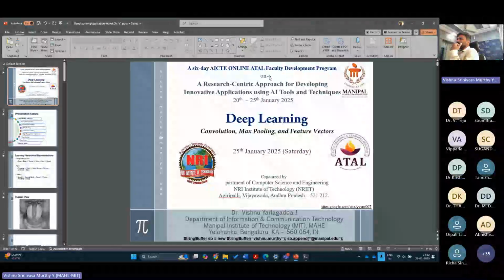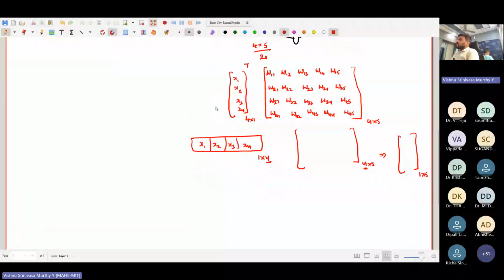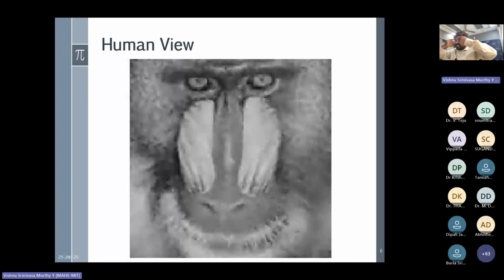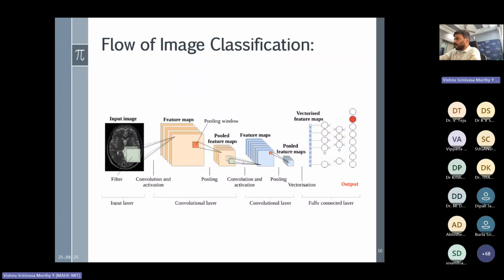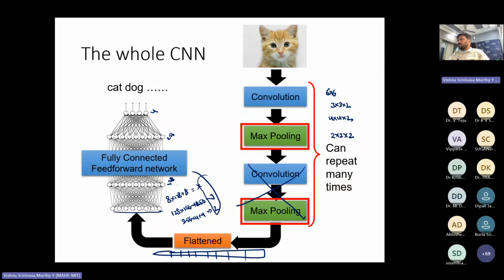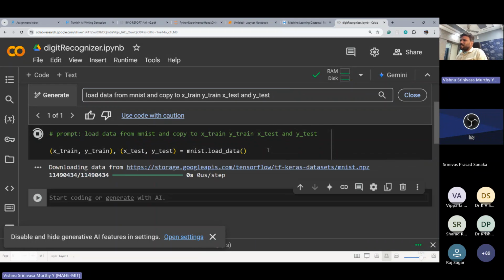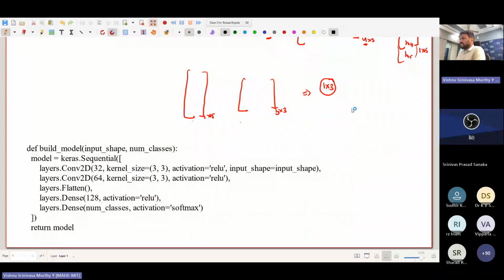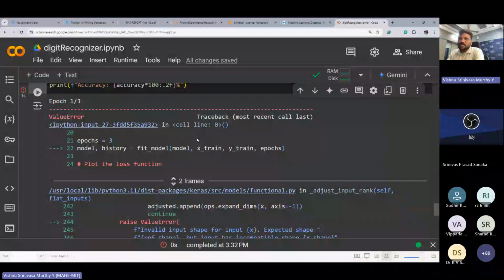Session 1 Y Srinivasa Vishnu Murthy 25 01 2024